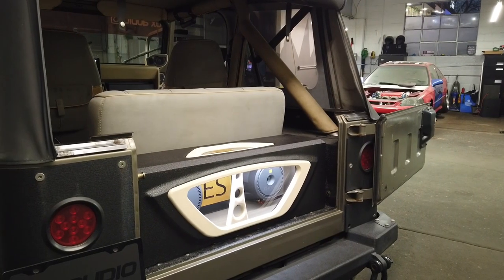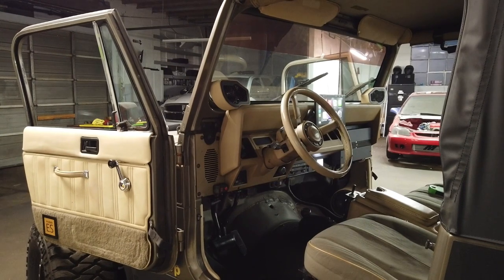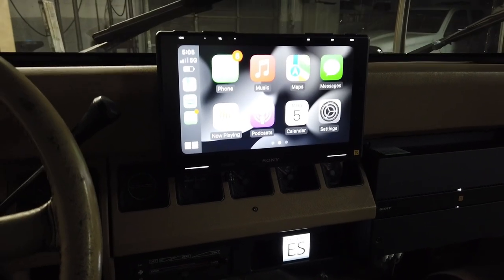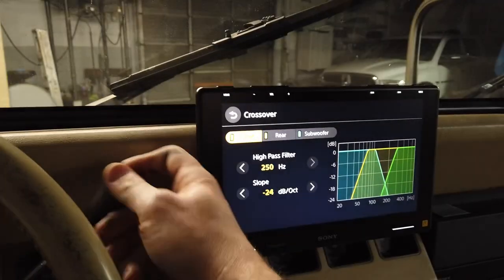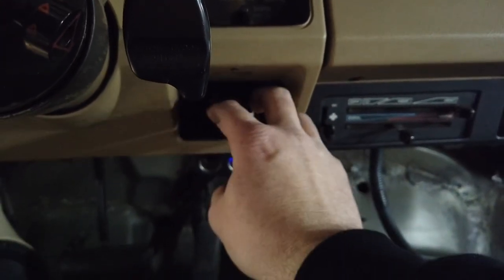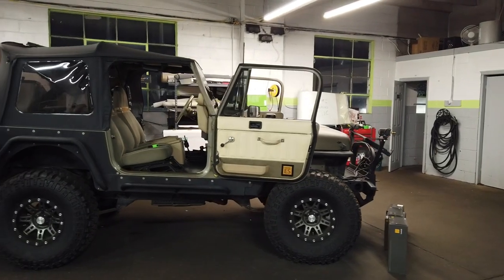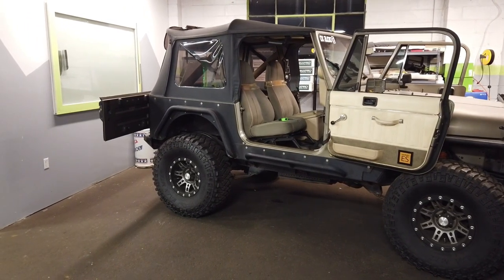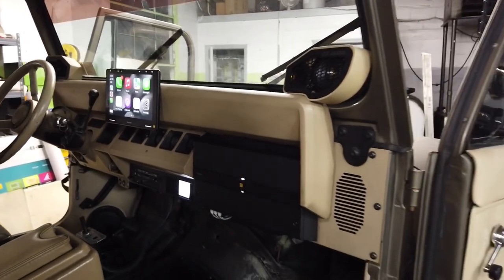Ox Audio Sony Mobile ES Build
Our full sony mobile Es demo build